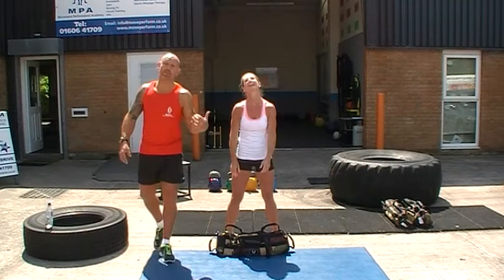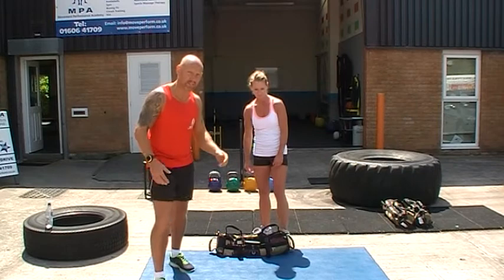MPA Sandbag Drill 2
Strength and Conditioning Coach Paul Connor. MPA Northwich. Sandbag drill 2.Personal Trainer Diane Sambrook